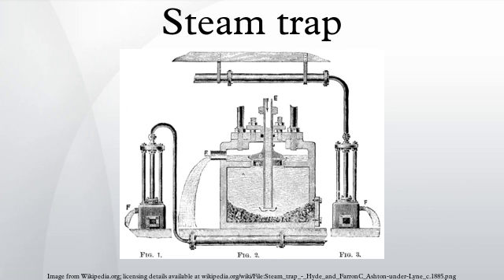Steam trap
A steam trap is a device used to discharge condensate and non condensable gases with a negligible consumption or loss of live steam. Most steam traps are nothing more than automatic valves. They open, close or modulate automatically. The three important functions of steam traps are:
Discharge condensate as soon as it is formed.(Unless it is desirable to use the sensible heat of the liquid condensate)